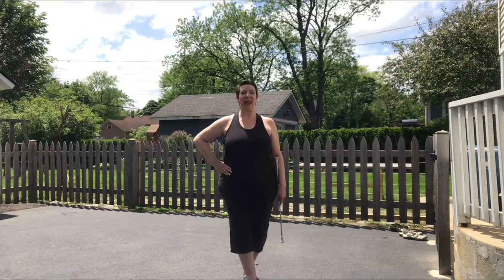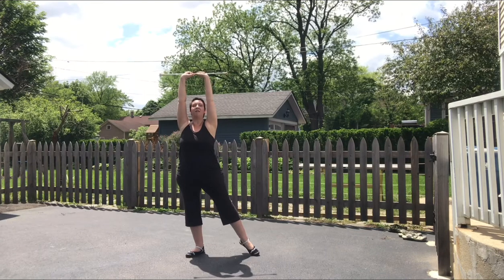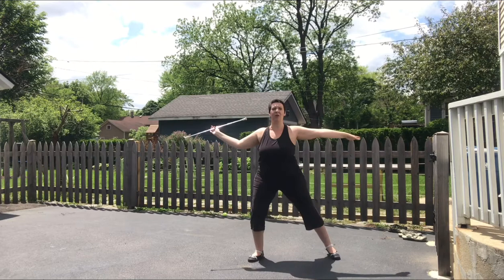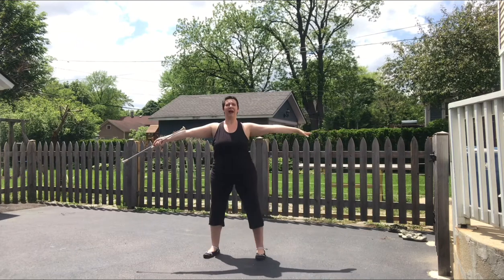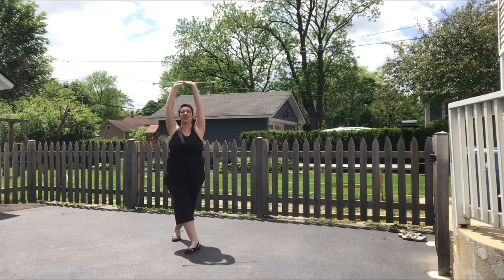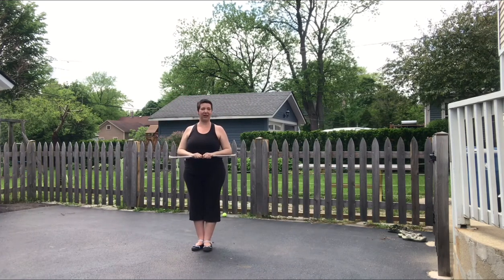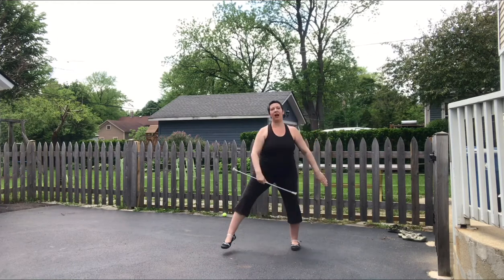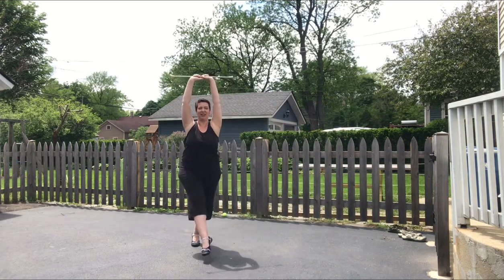Level 2 - Lindy Combinations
Lindy, front spin, whips, around the world in combination.